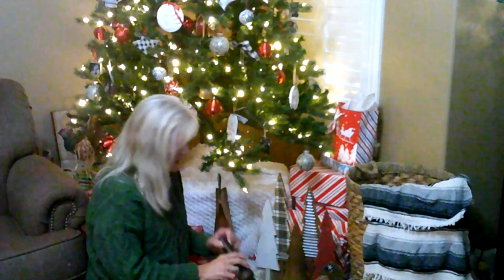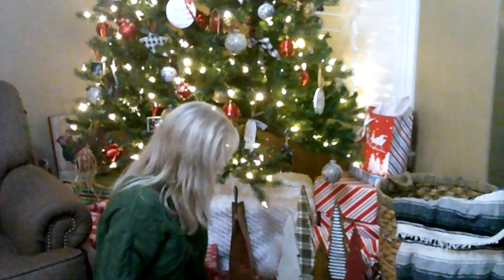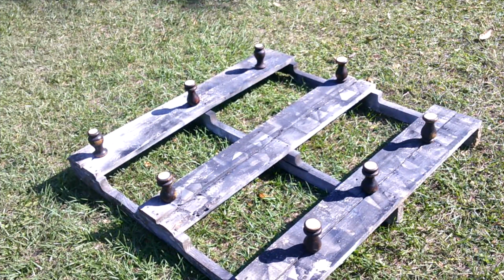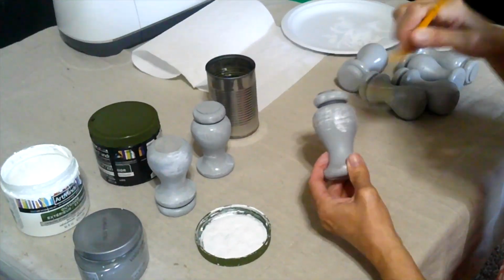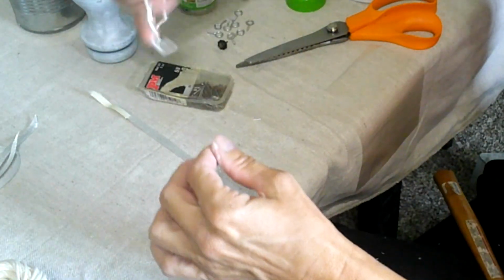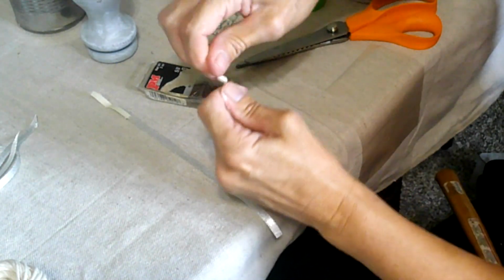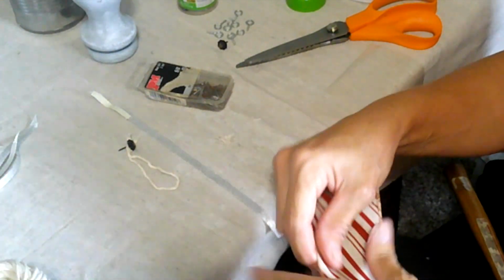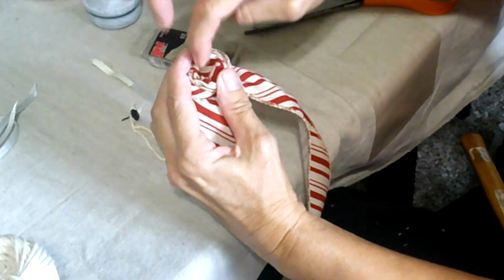Reclaimed Wood Christmas Ornaments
In todays video, I will turn a piece of broken furniture into a Christmas tree ornament. This Christmas decoration will be something that can be handed down from one generation to another. Hope my video inspires you to reclaim some treasures of your own.
Tidbits 4u (Shelly C. Gerlach)